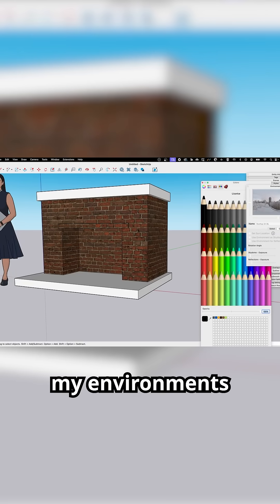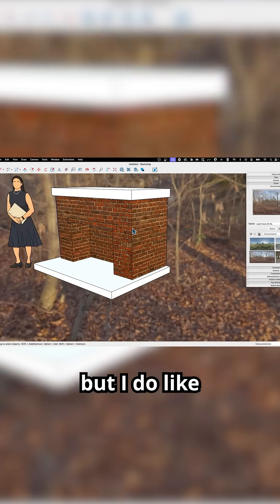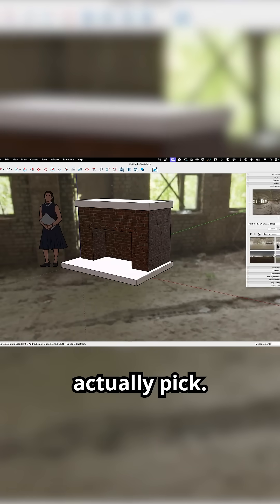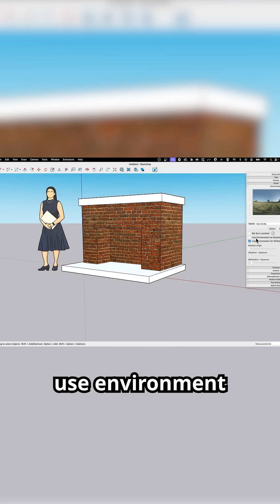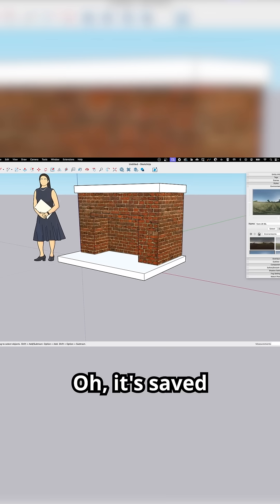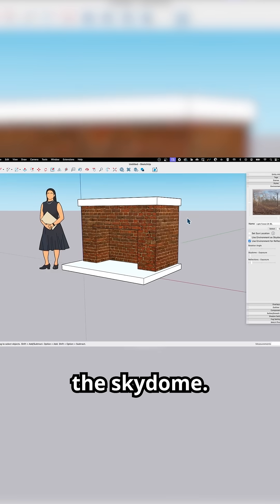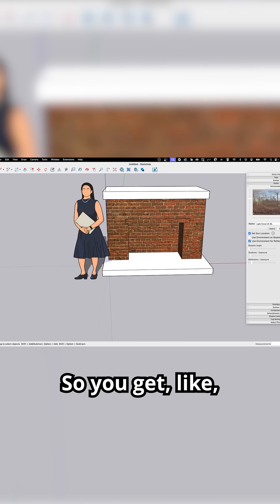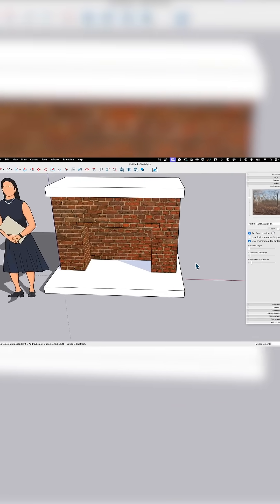Get that glow